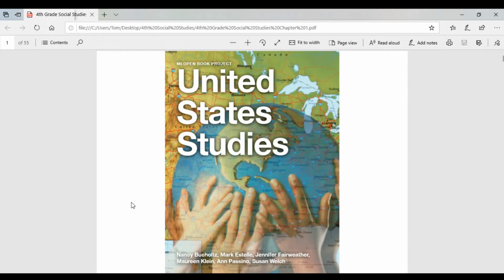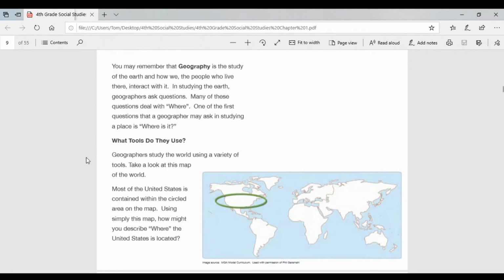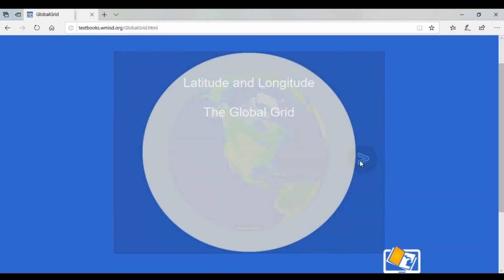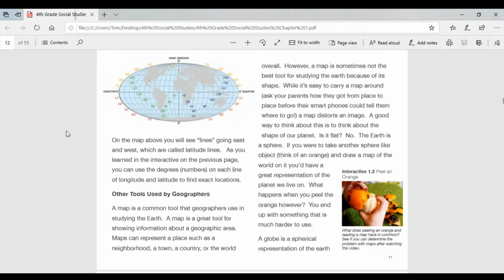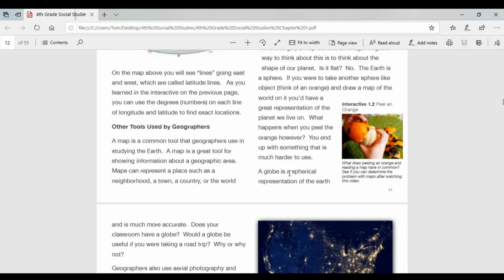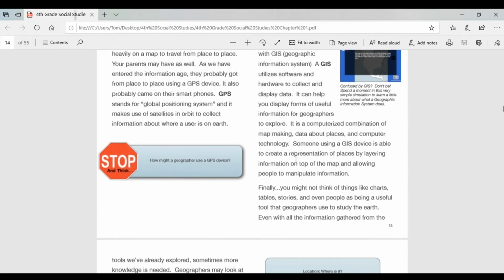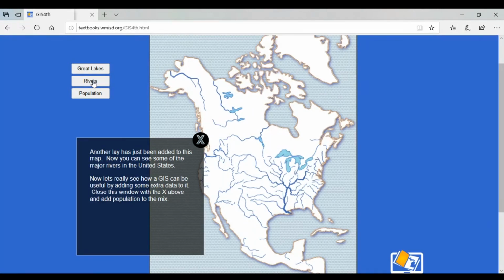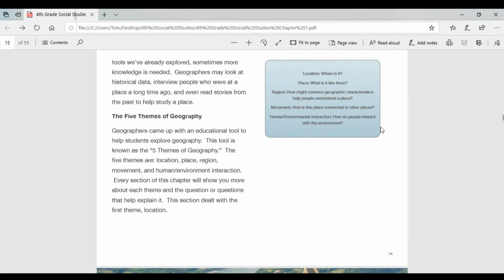Chapter 1 Section 1 Social Studies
This video is a read aloud of the Chapter 1 Section 1 of the Michigan Social Studies online textbook.  4th Grade